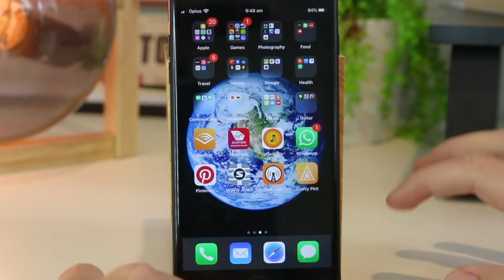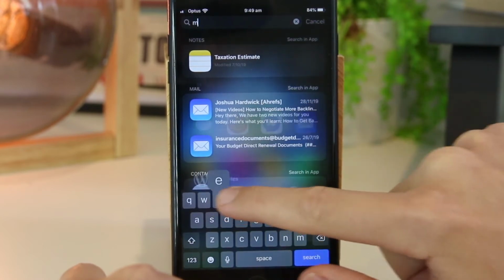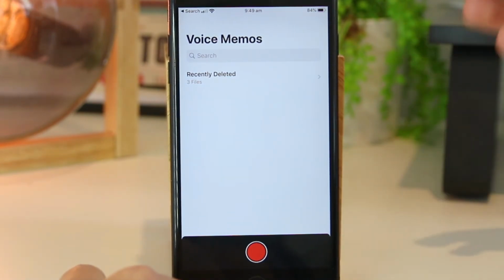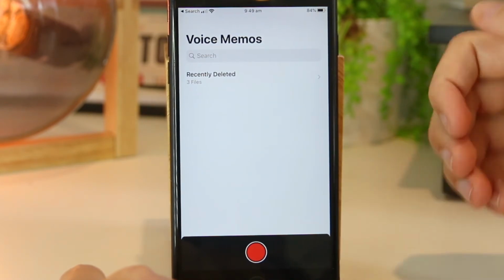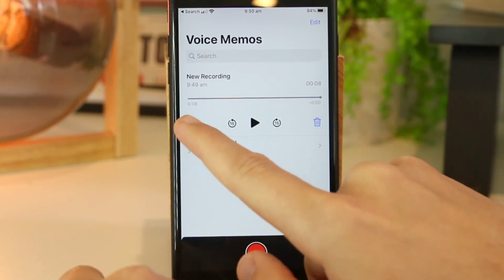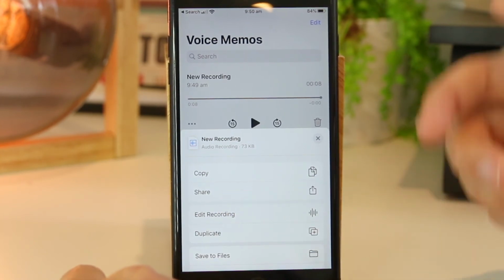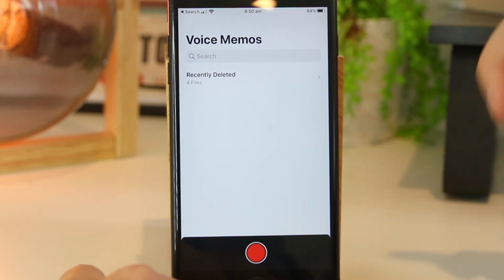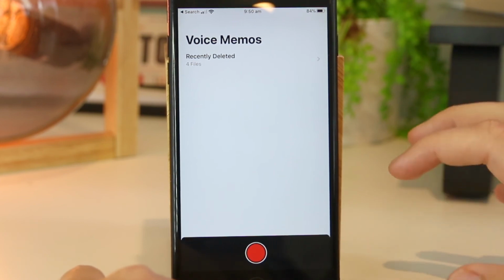How to Voice Record on iPhone/ iPad 🥇 [BEST METHOD!!]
How to Voice Record on iPhone. In this video, I show you how to use the voice memos app on the iPhone/ iPad so you can voice record with ease. This is great if you want to create voice memos, transcribe, take audio notes or record lectures etc.